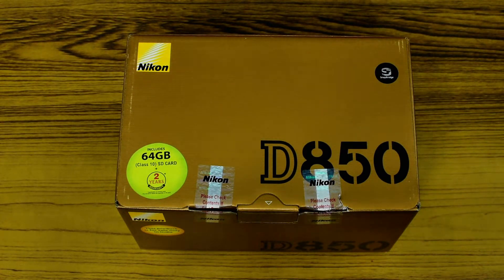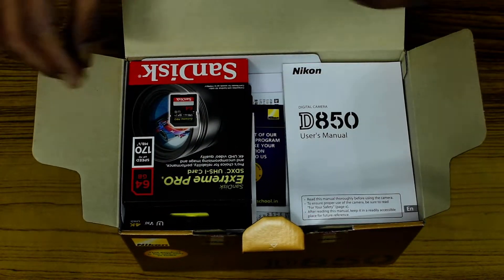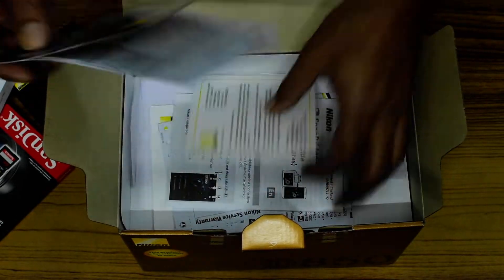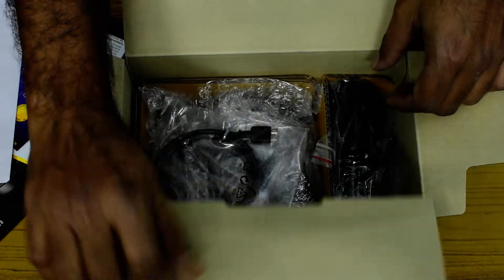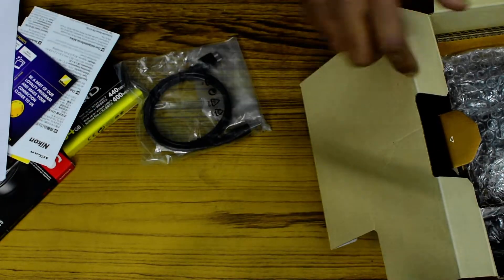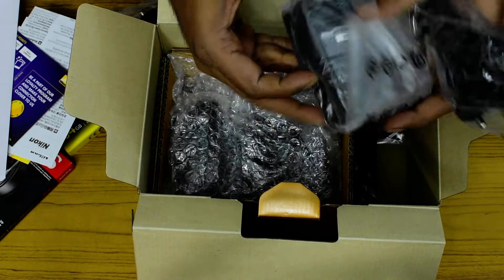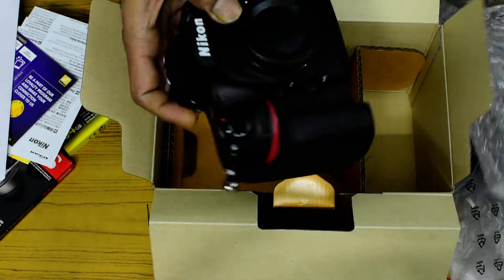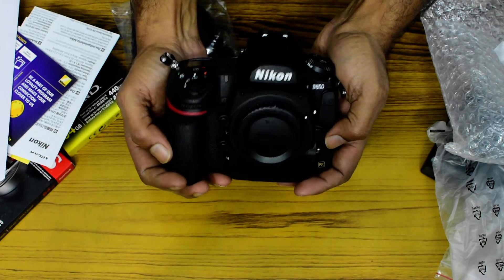Nikon D850 Unboxing ( English )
Unboxing of Nikon D850. 45 MP DSLR